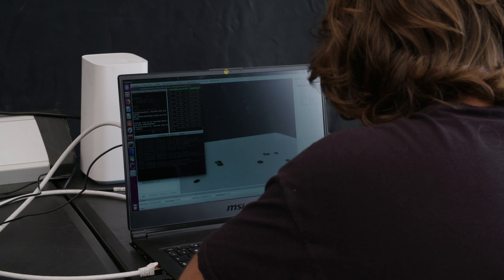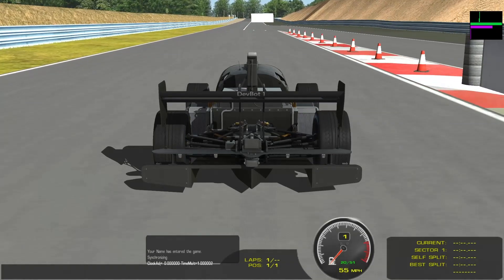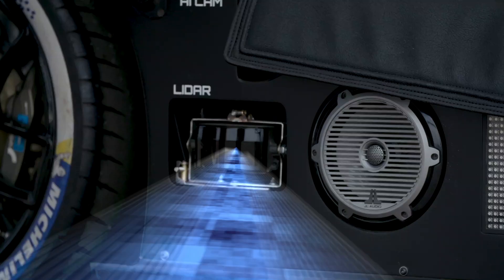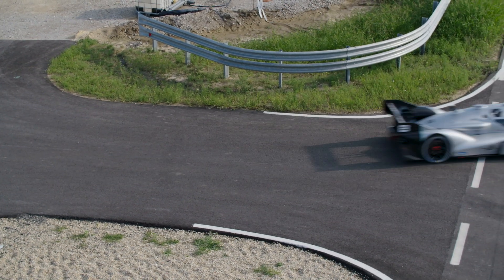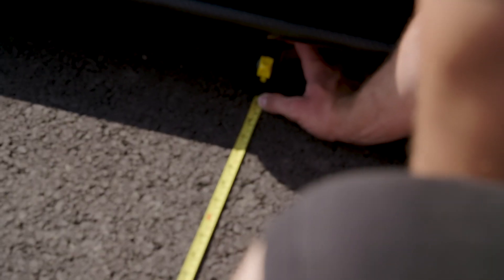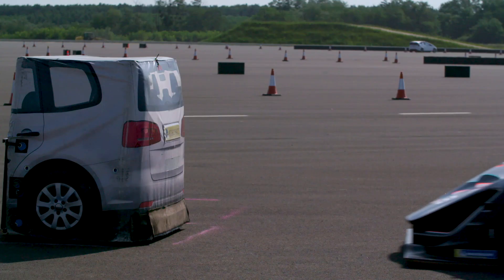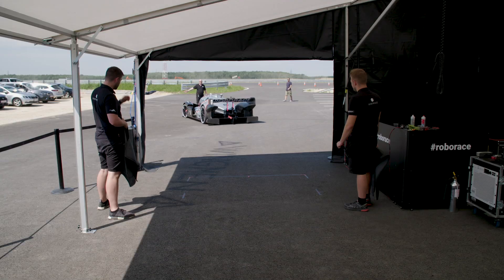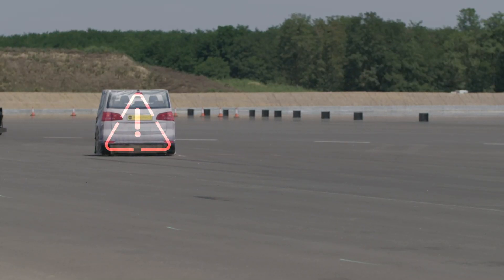The Final OBSTACLE AVOIDANCE Test | Behind Data:Lab Episode 03 | Roborace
Roborace's collaboration with VW Data Lab and Italdesign visits Zala Zone, Hungary to complete one final high speed obstacle avoidance test.

Facing various weather conditions, the aim was for the AI to perform a manoeuvre around an object, or to stop in front of the object, at high speed.

Roborace is the world’s first competition for human + machine teams, using both self-driving and manually-controlled cars. Race formats will feature new forms of immersive entertainment to engage the next generation of racing fans. Through sport, innovations in machine-driven technologies will be accelerated.